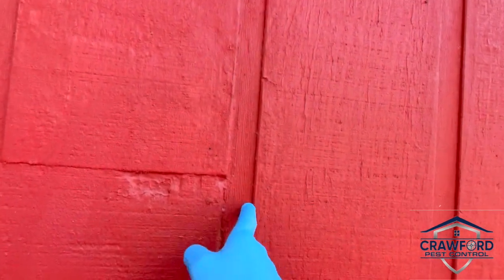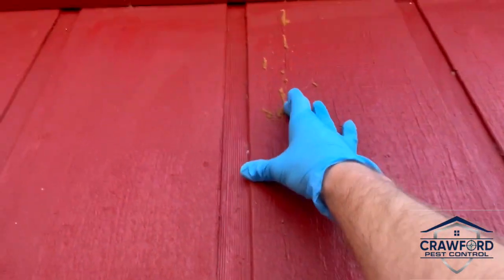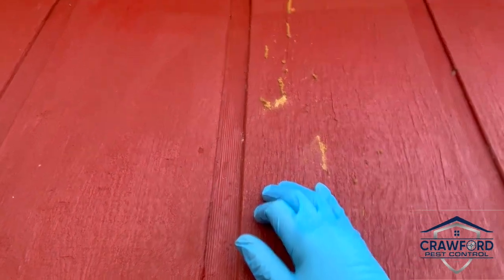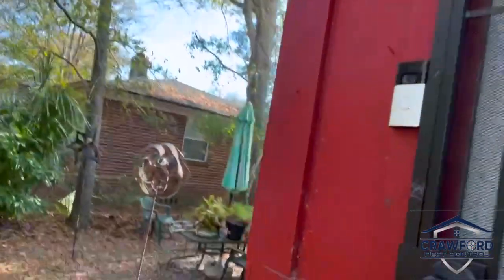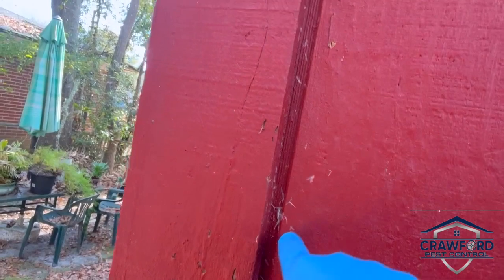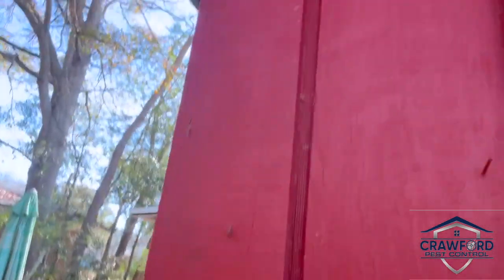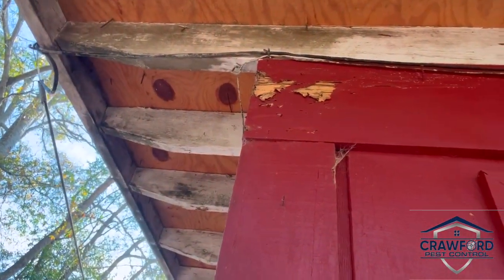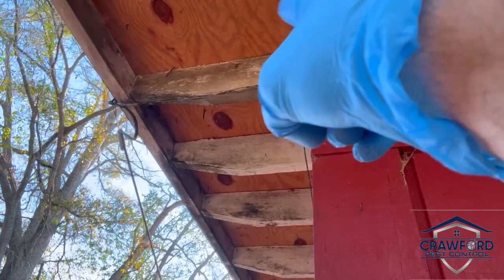What Does Termite Damage Look Like in Jacksonville, FL?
Subterranean termites can cause severe damage when left untreated and significant repair expenses. for an estimate on how to remediate and prevent termites from your home or business!!